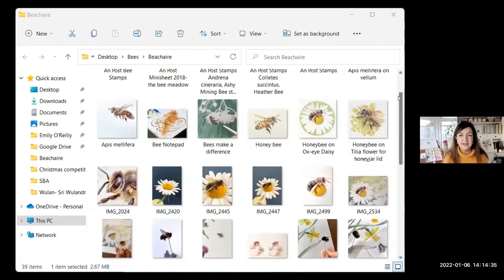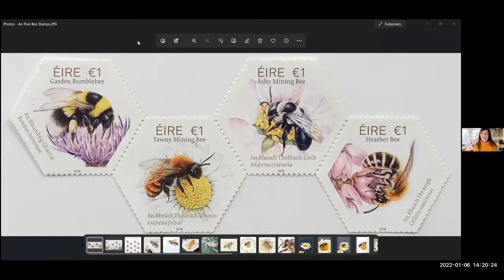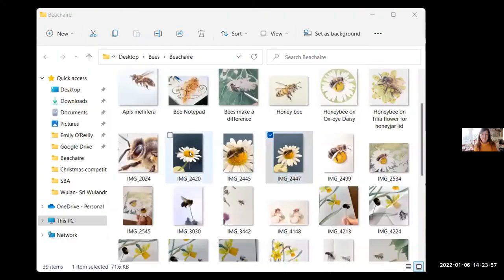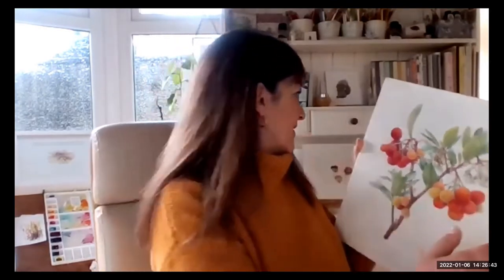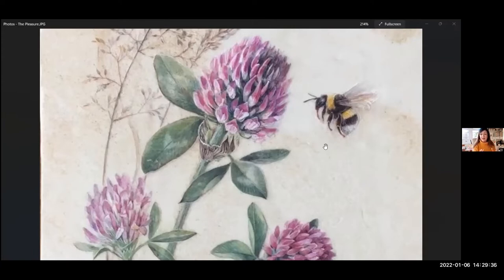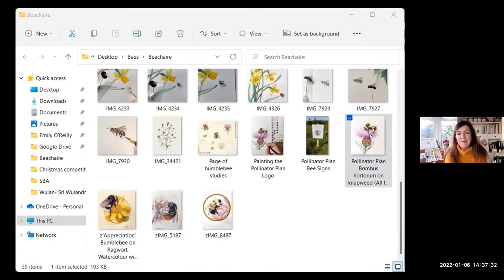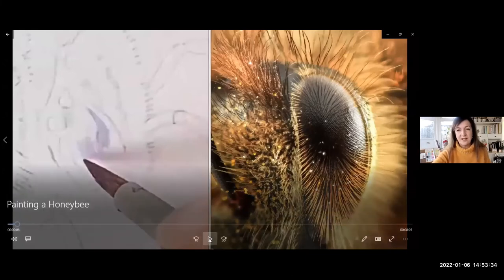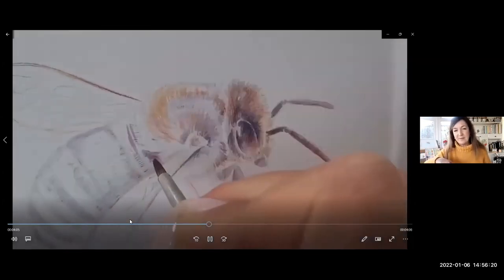In Conversation With Shevaun Doherty, Botanical Illustrator and Art Tutor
Whether you realise it or not, you are probably familiar with botanical artist Shevaun Doherty’s work. There’s hardly a person in Ireland who has not seen her beautiful Bumblebee painting on the All-Ireland Pollinator Plan signs which are scattered throughout the country- placed everywhere from housing estates to country meadows. Shevaun's artwork on native Irish bees featured on a stunning series of stamps for An Post in 2018.

She holds Botanical Art workshops at venues around Ireland and teaches courses online via her website shevaundoherty.com. I thoroughly enjoyed our chat about her work as a botanical artist, where we touched on everything from plants and bees to jellyfish. The video version of this chat is on our website, where Shevaun pulls up a lot of the artwork as we go along, and goes into much more detail than I could fit in here.